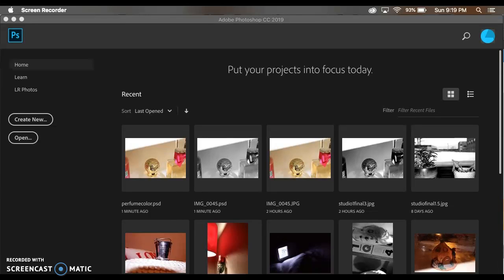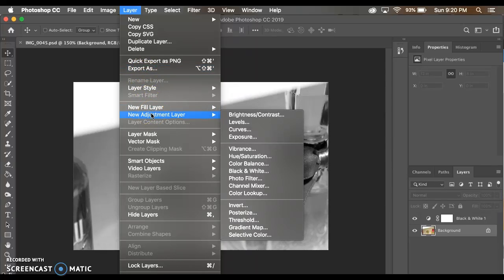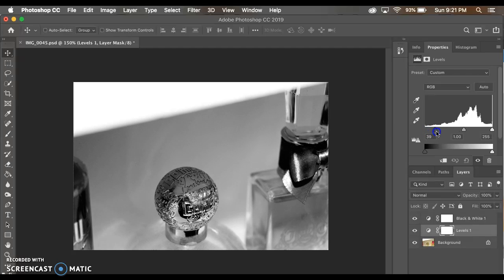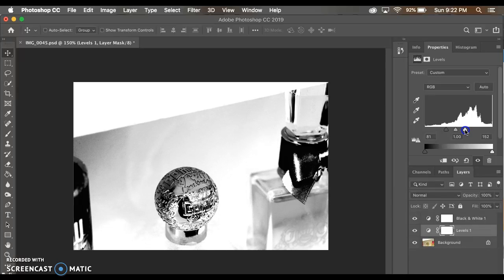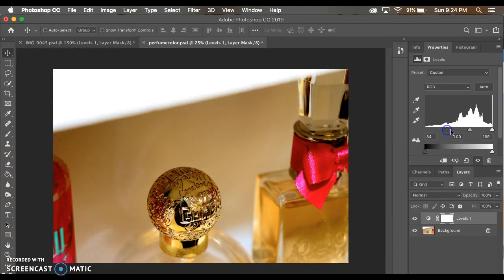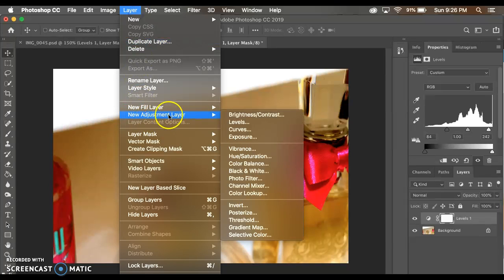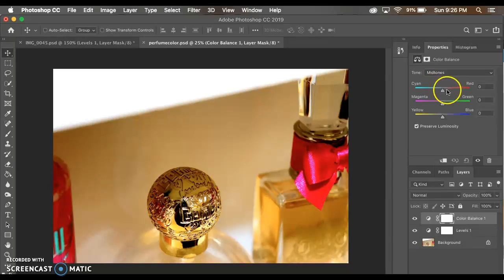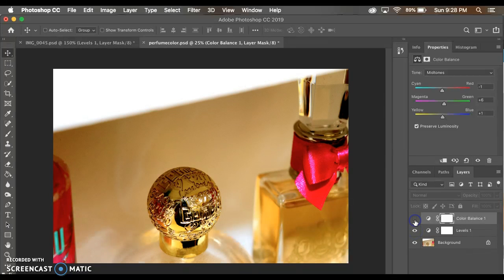Instructional Video- Editing Contrast in Photoshop